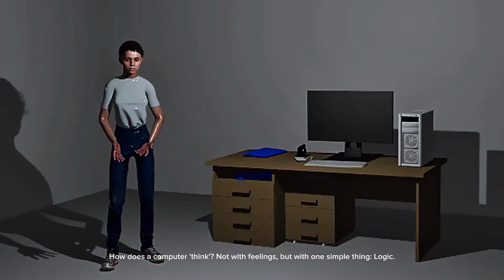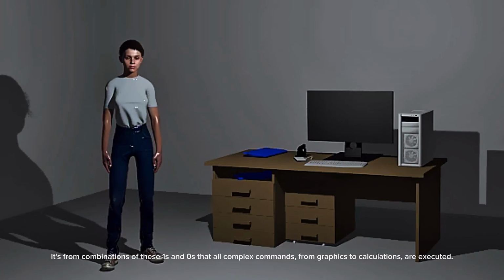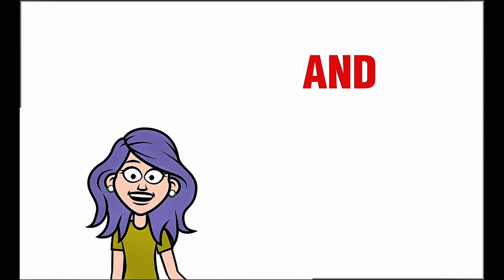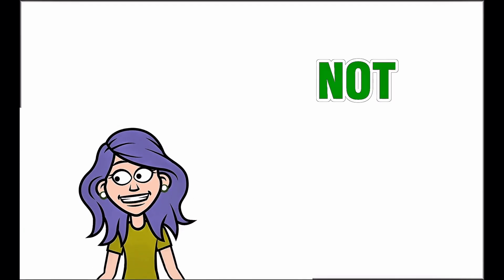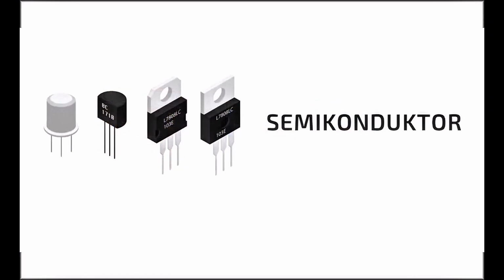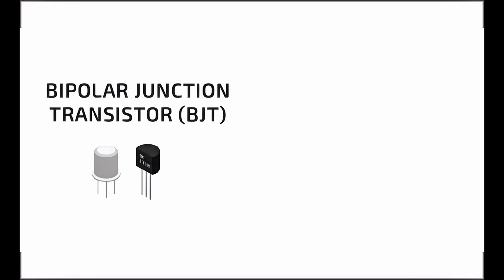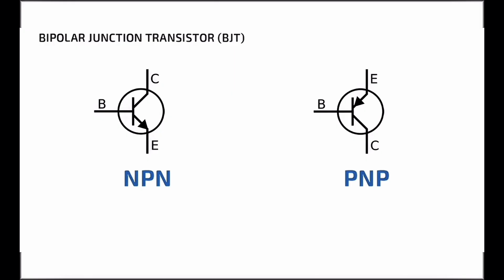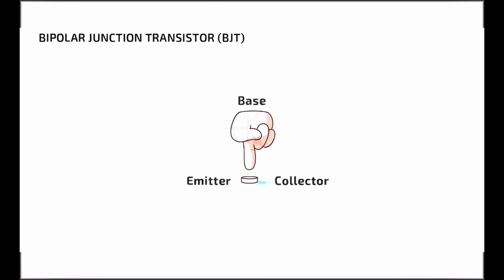LOGIC IN COMPUTER | 3D ANIMATION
Hi, let me introduce myself. My name is Heavensent Emor with student ID 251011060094 from class C.
ENJOYY!!